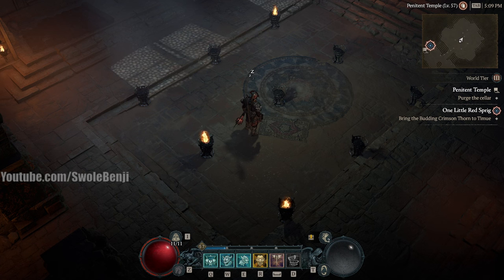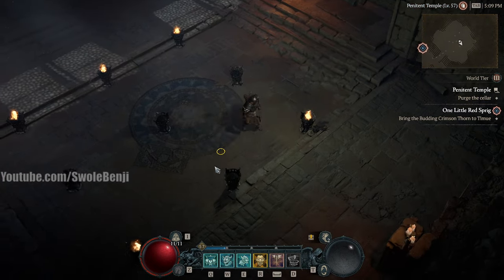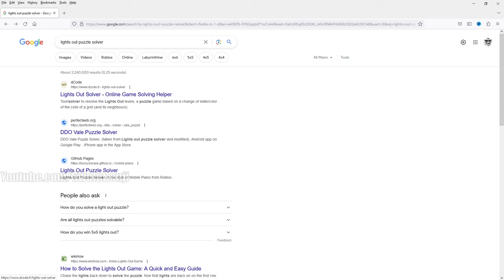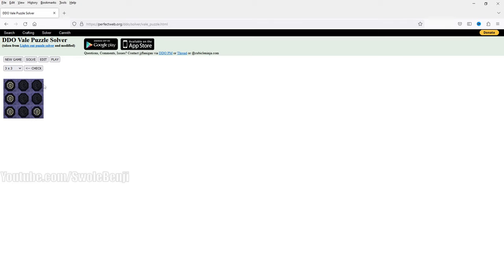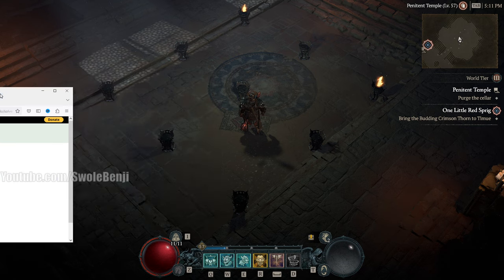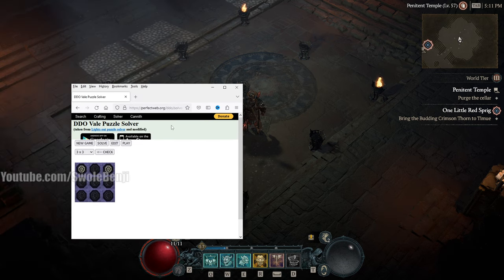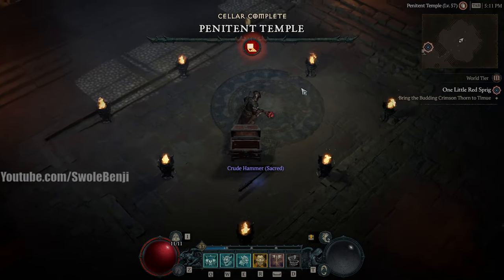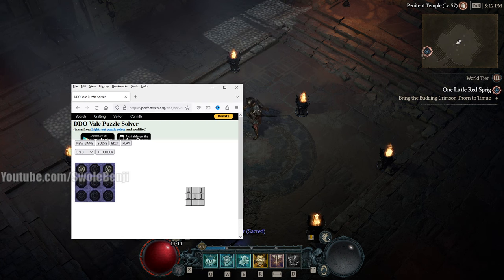Cellar 3x3 Torch Puzzle SOLUTION - Diablo 4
In Diablo 4 there's a cellar that's actually a famous puzzle called the "Lights Out" game. It's a 3x3 grid of torches where if you light one torch, the torches around it will also light up. If you turn a torch off, so will the ones around it. The objective is to light all the torches to get the cellar chest reward. This video will show you how to light all the torches in just a minute without doing any crazy algebra or complex math, and also without randomly toggling the torches on and off. This can be a very annoying puzzle but I show you the fastest and most brain-dead way to solve it that anyone can do.

Title: Cellar 3x3 Torch Puzzle SOLUTION - Diablo 4